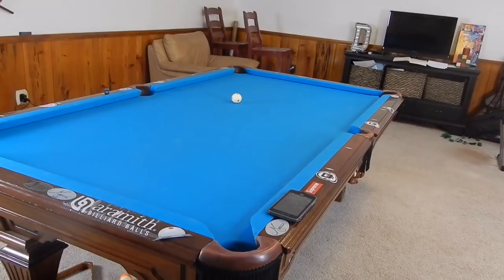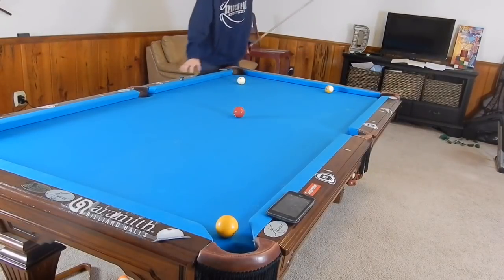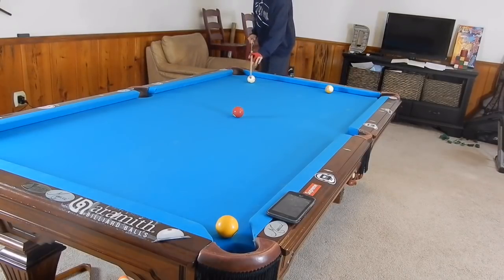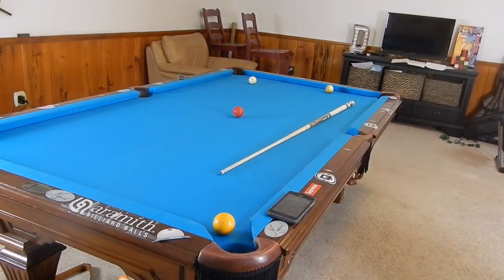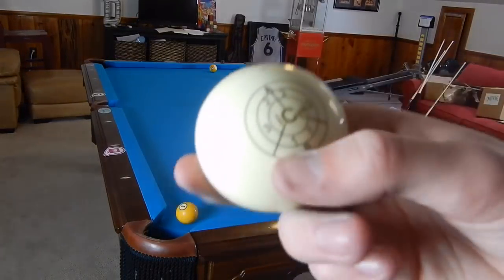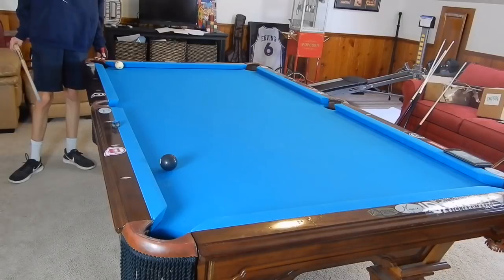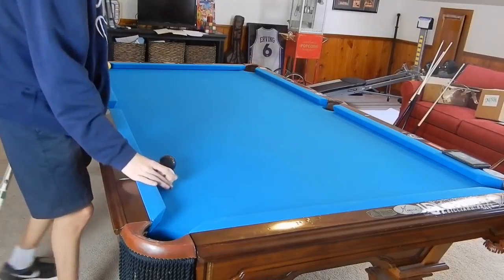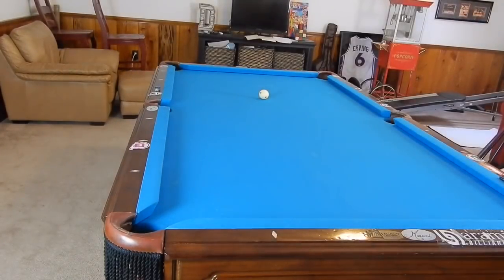How to Make Full Table Curve Shots! | Masse Tutorial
How to Masse the Cue Ball the length of the table!